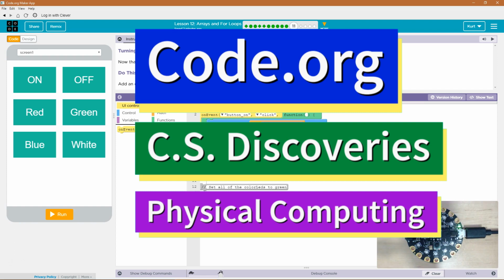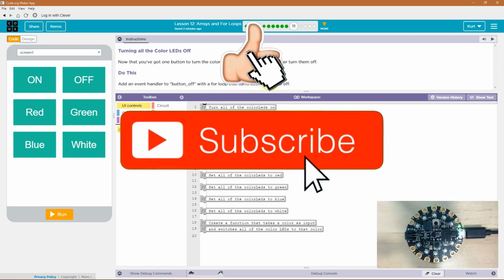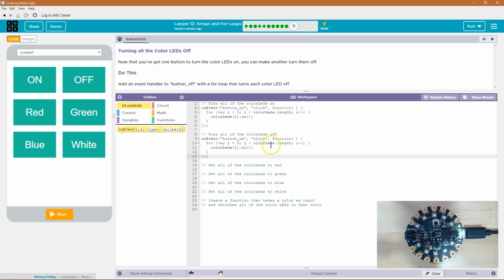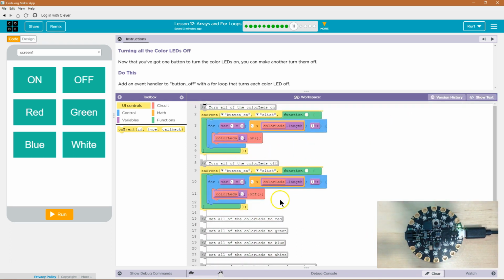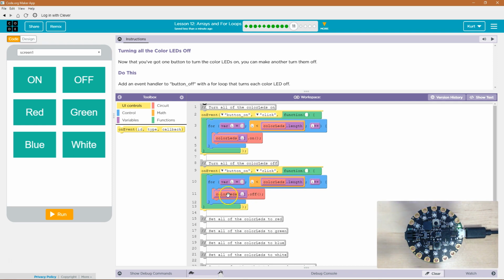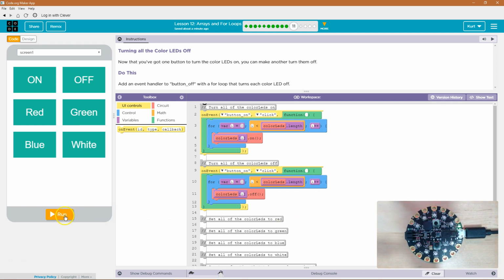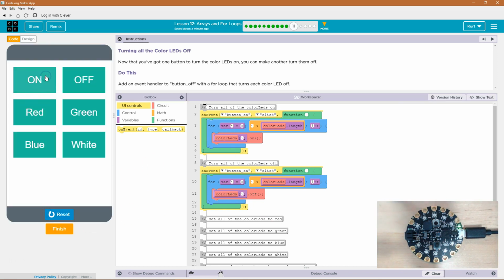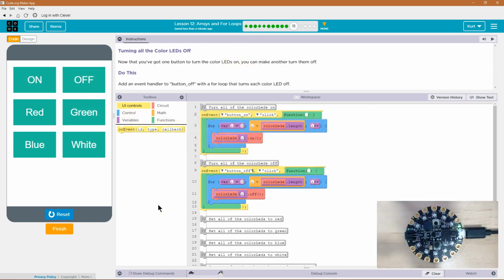Arrays and For Loops Lesson 12.11 Tutorial with Answers Code.org CS Discoveries Physical Computing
Arrays and For Loops, lesson 12 from Physical Computing, unit 6 of Code.org's Computer Science Discoveries course. Each puzzle in this Code.org course challenges students to accomplish a new task while discovering the principles of computer science. In this video I walk through step-by-step how to get the right answer for this puzzle. Tutorials for other lessons are linked below.